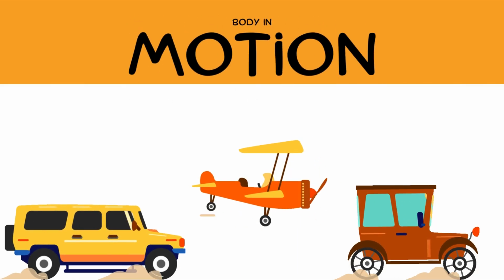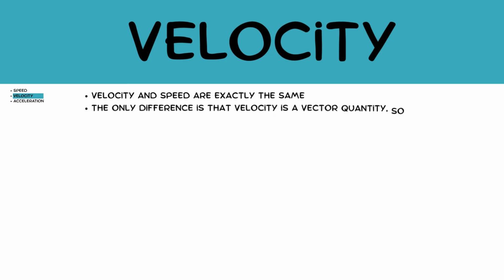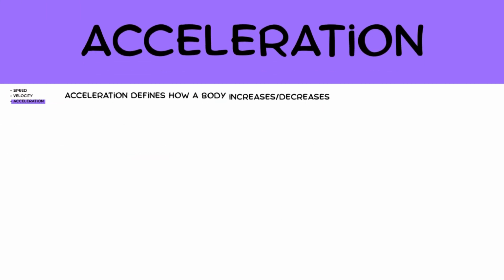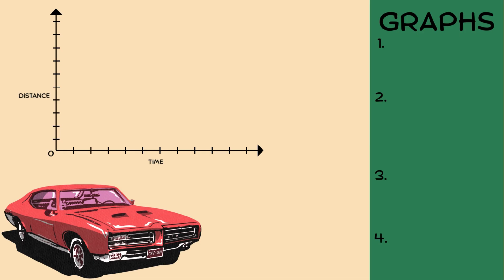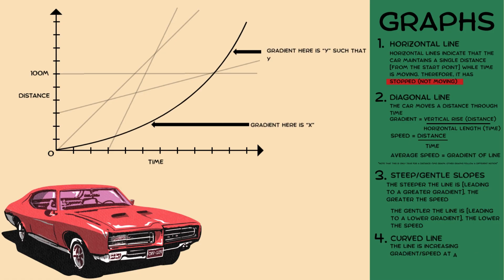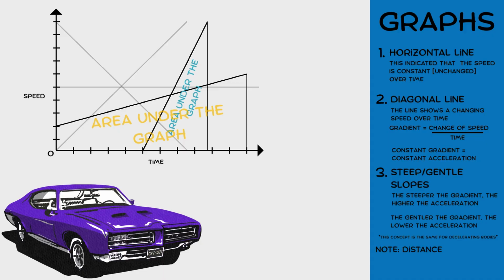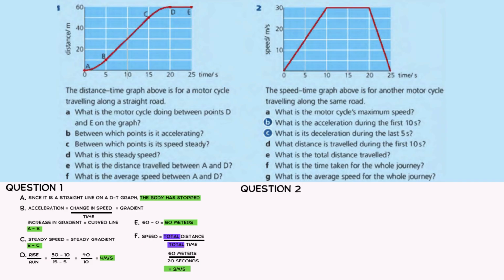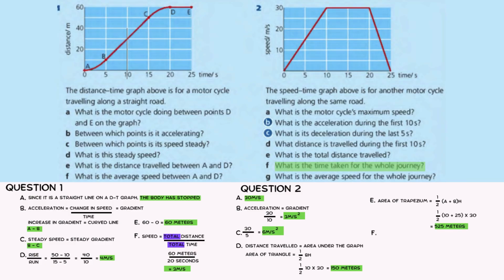IGCSE Physics Speed, Velocity and Acceleration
Understanding Motion: Speed, Velocity, and Acceleration Explained with DST Triangle and Graph Analysis

In this comprehensive physics tutorial, we dive deep into the fundamental concepts of motion that every student needs to master. Whether you're preparing for exams or simply want to understand how objects move in our world, this video breaks down complex physics concepts into easy-to-understand explanations.

What You'll Learn:
- The difference between speed, velocity, and acceleration
- How to use the DST Triangle (Distance, Speed, Time) for quick calculations
- Understanding average vs. instantaneous speed
- Vector quantities and how direction affects velocity
- Reading and interpreting distance-time graphs
- Analyzing speed-time graphs and their gradients
- Calculating acceleration and deceleration
- Practical problem-solving techniques with real examples

Key Topics Covered:
✅ Speed: Distance over time relationship and practical calculations
✅ Velocity: Speed with direction as a vector quantity
✅ Acceleration: Rate of change of velocity over time
✅ Distance-Time Graphs: Understanding horizontal, diagonal, and curved lines
✅ Speed-Time Graphs: Identifying constant speed, acceleration, and deceleration
✅ Graph Analysis: Finding gradients, areas under curves, and practical applications

This tutorial includes step-by-step solutions to common physics problems, showing you how to calculate average speed, determine acceleration from graphs, and find distances using graph analysis. Perfect for high school physics students, college freshmen, or anyone looking to refresh their understanding of kinematics.

Sample Problems Solved:

Calculating average speed from distance-time data

Determining acceleration from speed-time graphs

Finding total distance traveled using graph areas

Interpreting motion states from graph analysis

Don't forget to like this video if it helped you understand these concepts better, subscribe for more physics tutorials, and hit the bell icon to stay updated with our latest educational content!

Timestamps:

0:00 Introduction to Motion
 0:22 Speed
1:25 Velocity
2:17 Acceleration
3:12 Distance-Time Graph
4:55 Speed-Time Graph
5:49 Exam-Style Questions